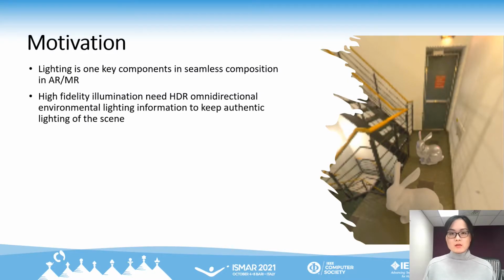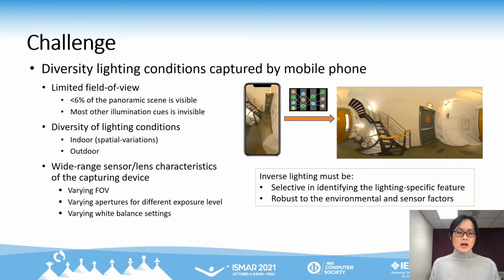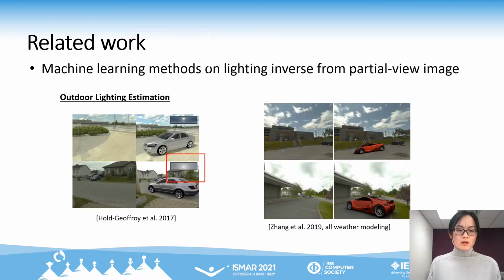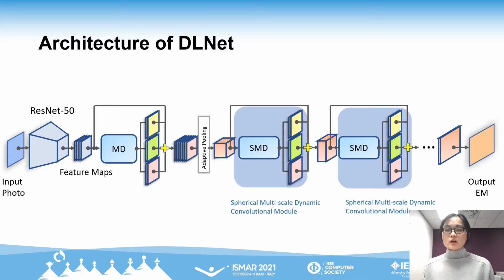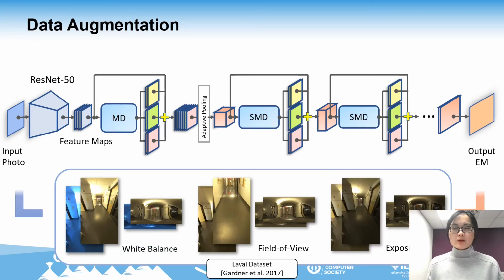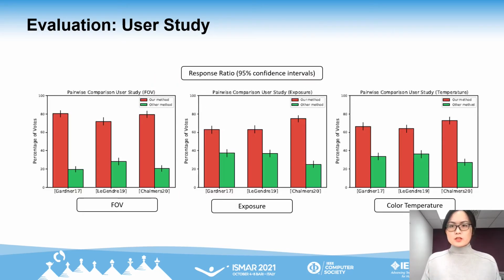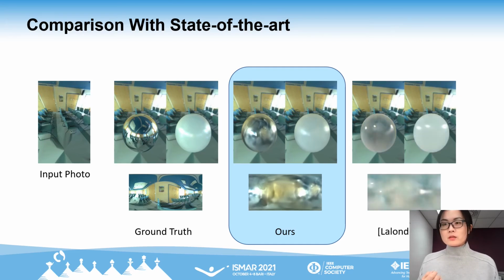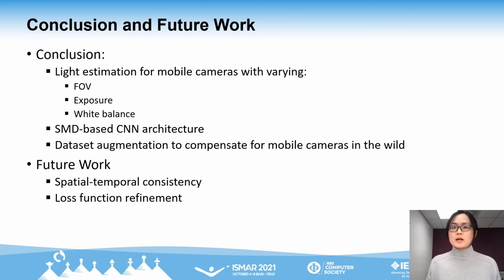Adaptive Light Estimation using Dynamic Filteringfor Diverse Lighting Conditions